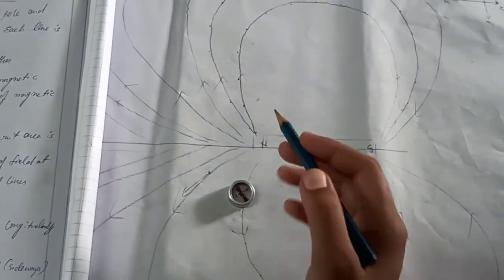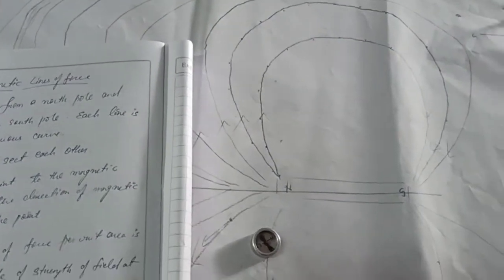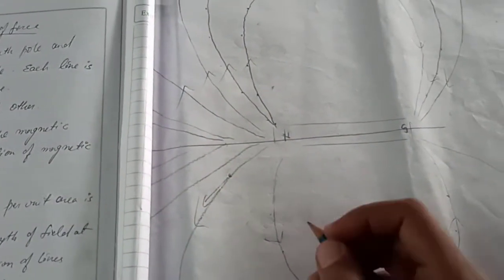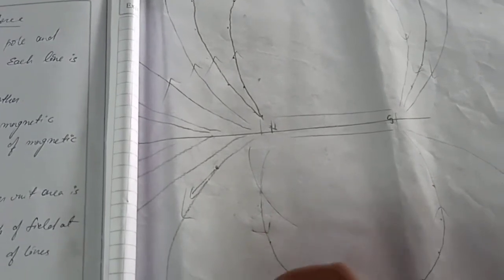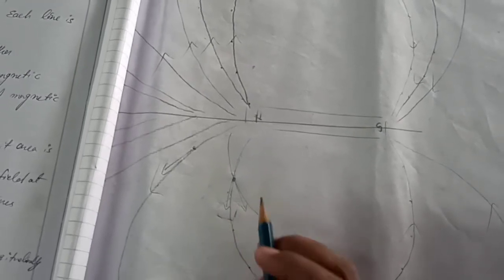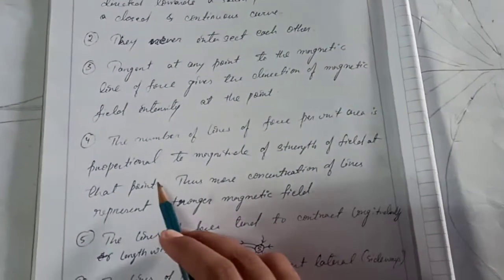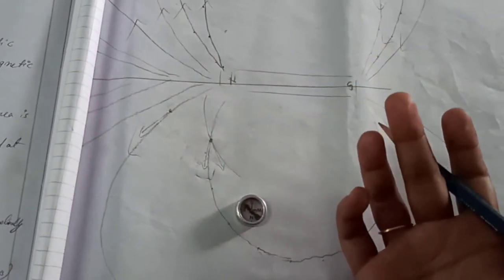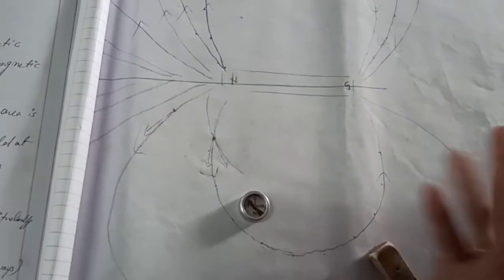Properties of magnetic lines of force